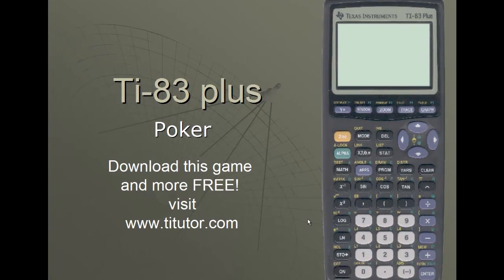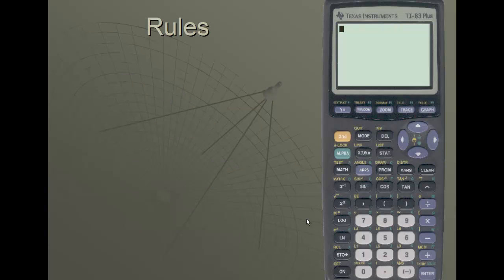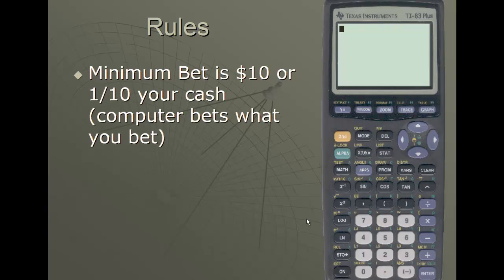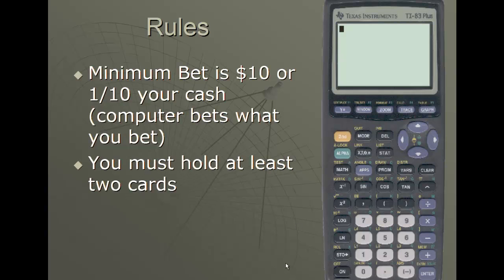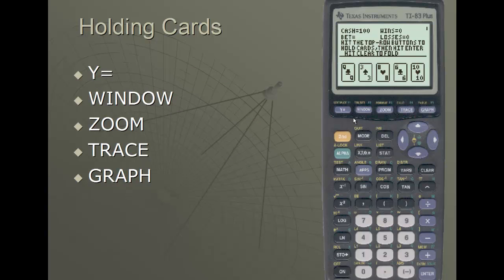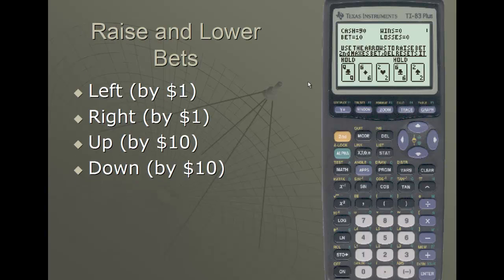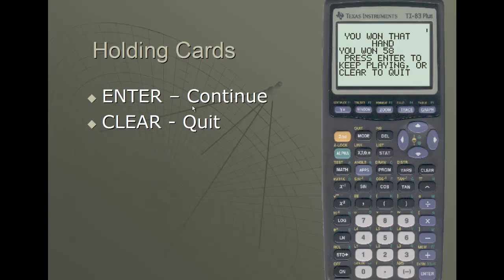Ti-83+ - Poker w/download link